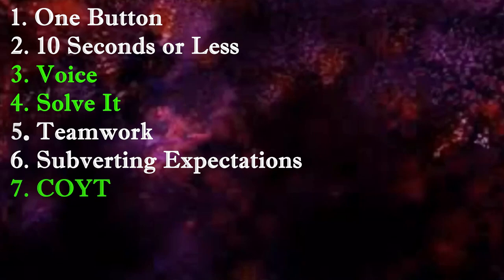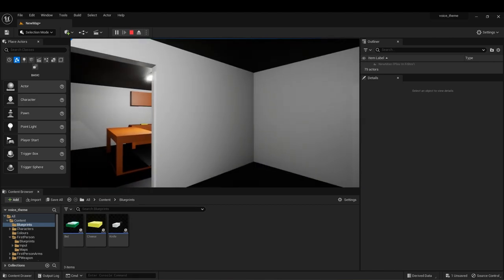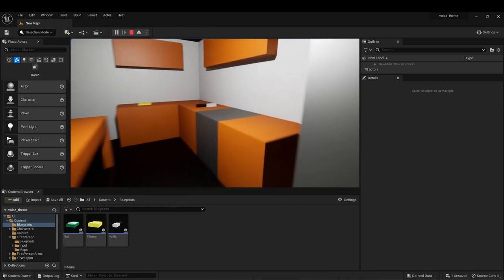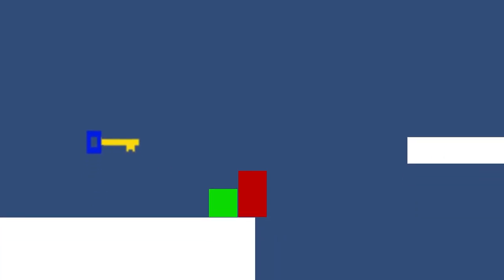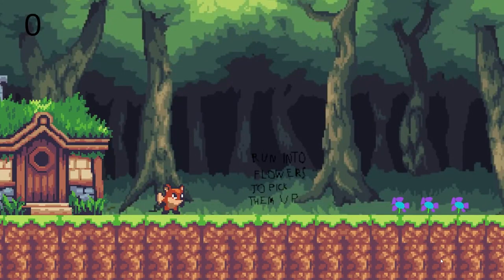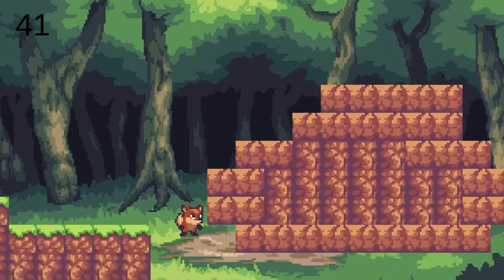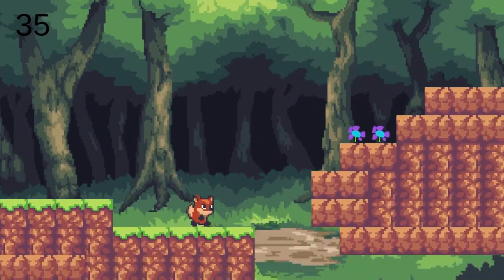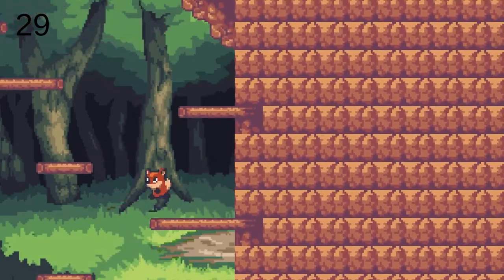Rapid Prototyping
I'll see you at the game awards

(n.d.). Simple 2D Enemy Patrolling Unity tutorial. [online] Available [Accessed 25 Mar. 2023].

assetstore.unity.com. (n.d.). Sunny Land | 2D Characters | Unity Asset Store. [online] Available

Music Used -
Super Mario Galaxy - Gusty Garden Galaxy
Camellia - Nasty *Nasty* Spell